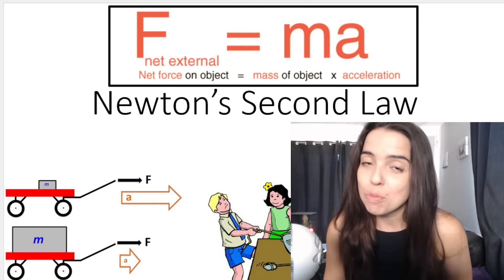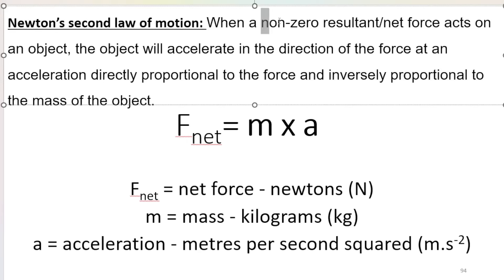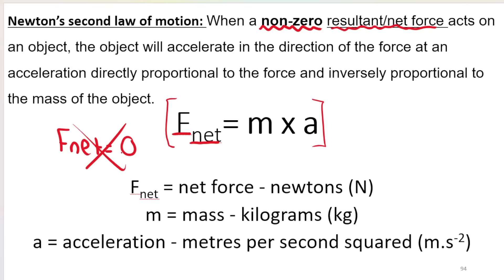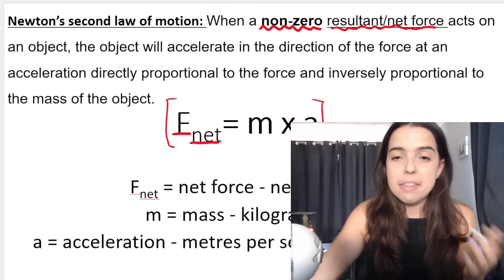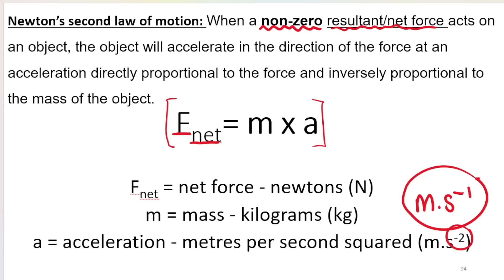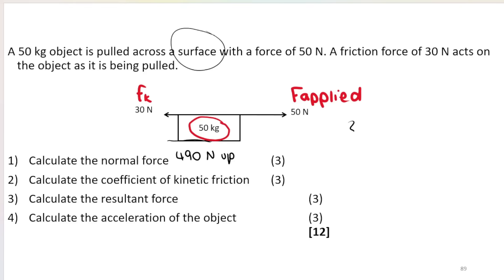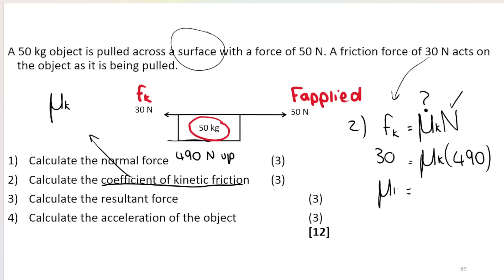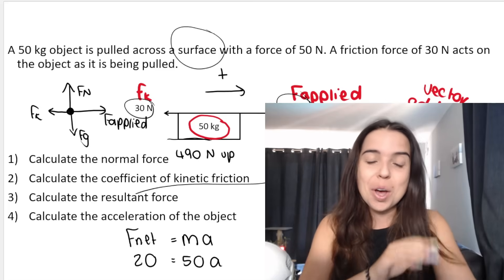Newton's Second Law of Motion Grade 11 and 12 Physics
Gr 11 and gr 12 Physical Science Newton's Laws of Motion! Today we go over Newton's 2nd law of motion in detail. You NEED to understand the basics before you do difficult questions!